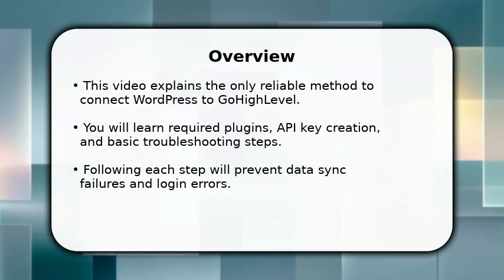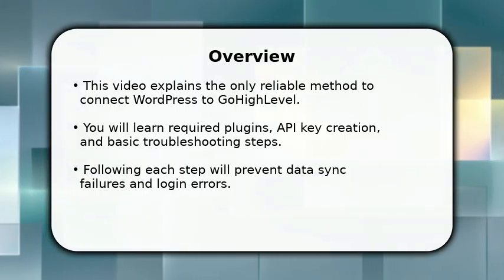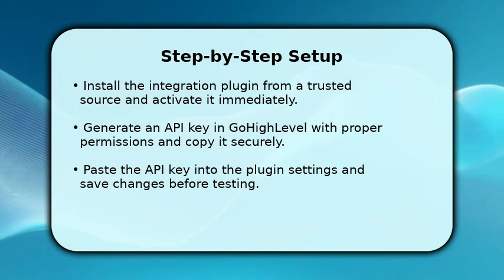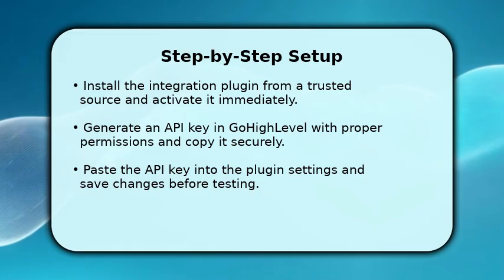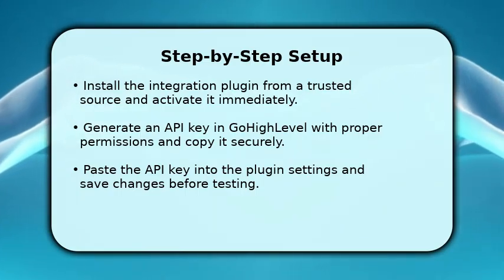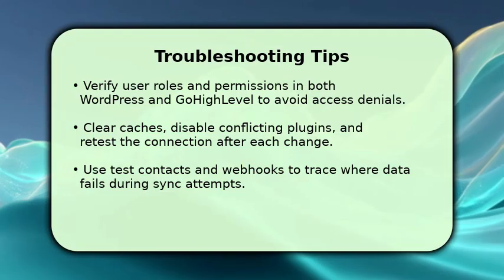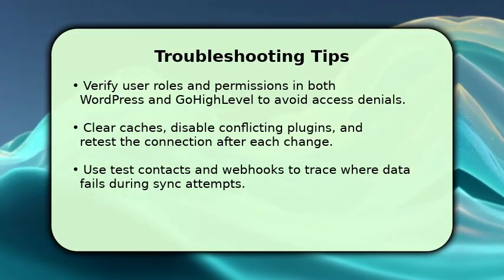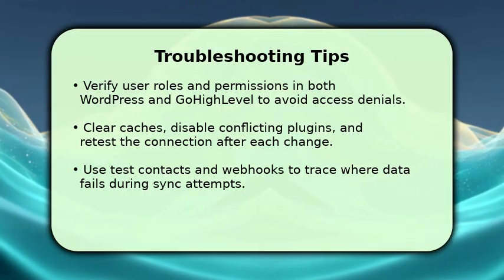How to Connect WordPress to GoHighLevel (Only Way)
How to Connect WordPress to GoHighLevel (Only Way) | 📚 Read anywhere with the new Kindle Paperwhite ▸

In this video, we'll show you the only way to connect your WordPress website to GoHighLevel. This step-by-step guide will walk you through the process of integrating these two powerful tools, allowing you to streamline your workflow and boost productivity. Whether you're a seasoned marketer or just starting out, this tutorial is perfect for anyone looking to unlock the full potential of their WordPress site.